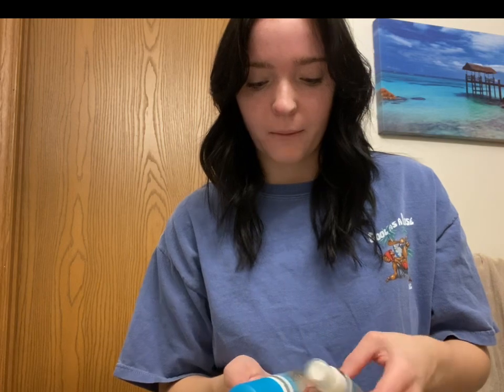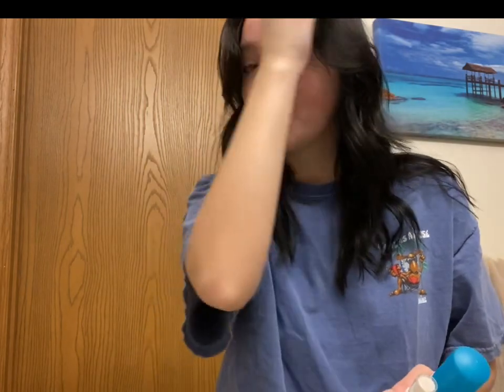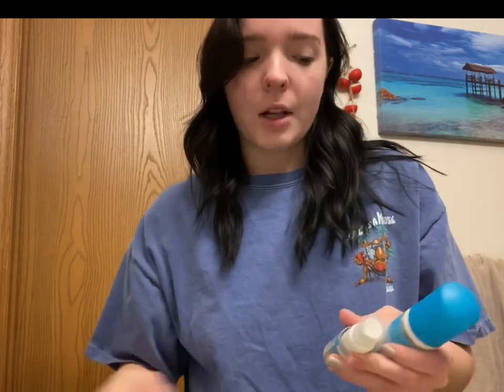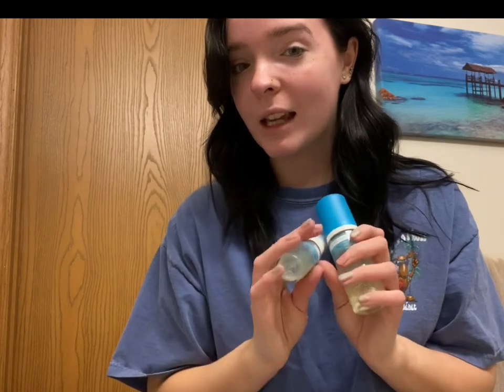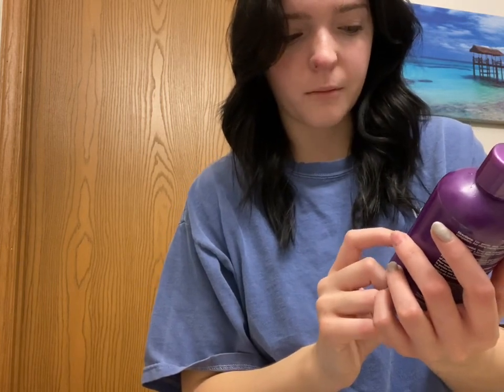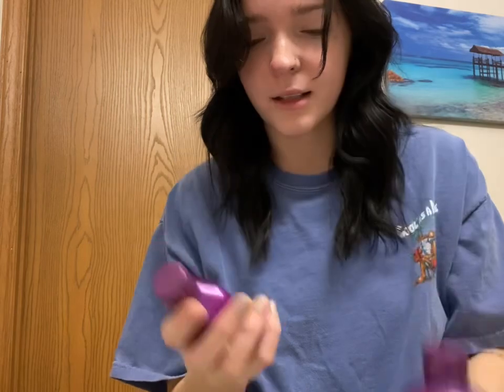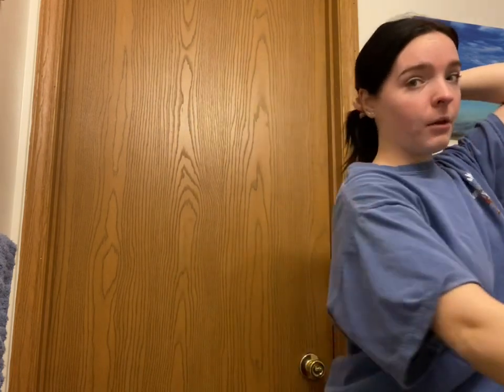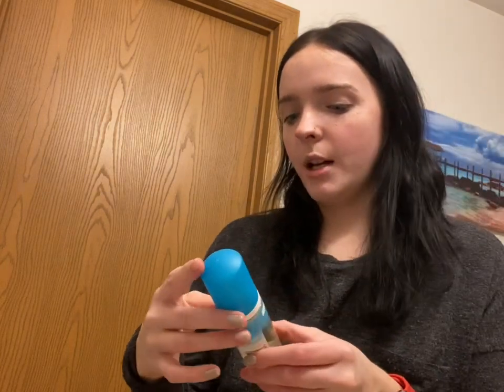Trying New Products: ST. TROPEZ SELF TAN PURITY KIT! 💙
Today I tried the St. Tropez Self Tan Purity Kit!

Let me know if you like to self tan, and what products you would recommend!

Also, if you have any video recommendations, please leave them below!